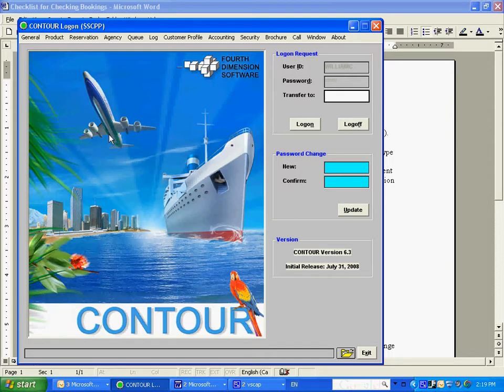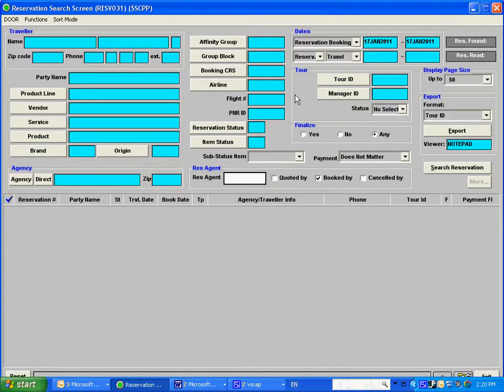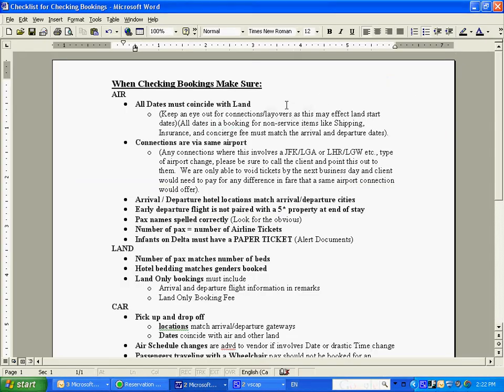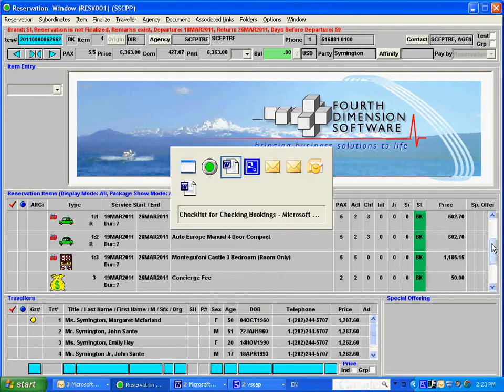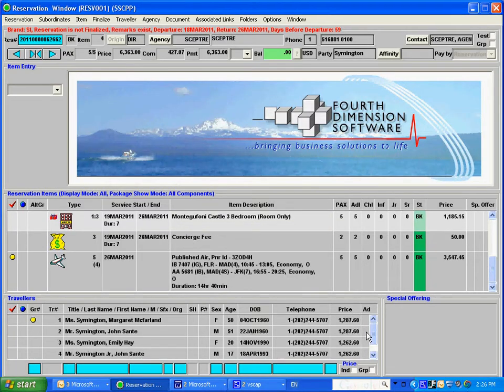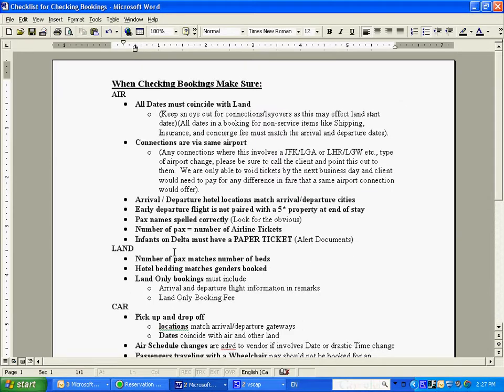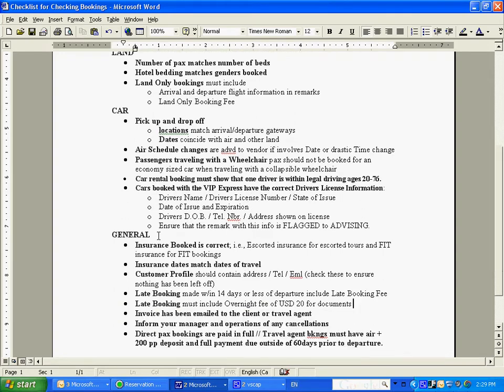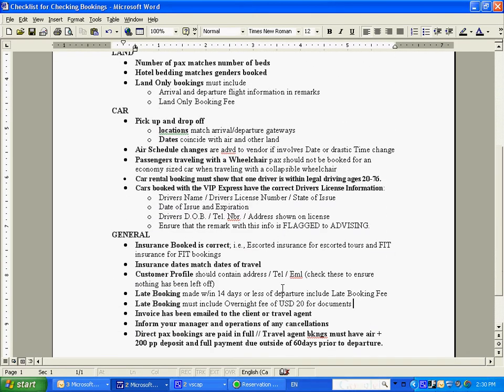GCS Checking Bookings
This video is to help our SSA check the bookings of the VS